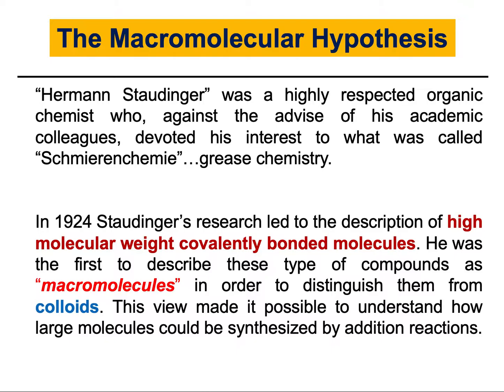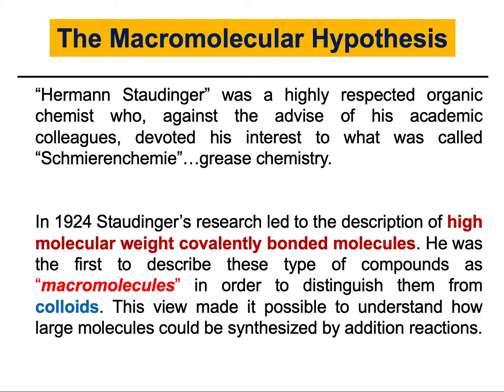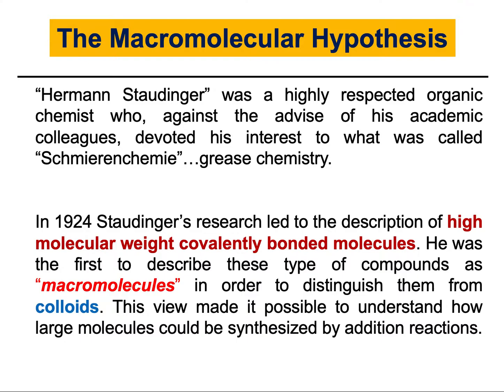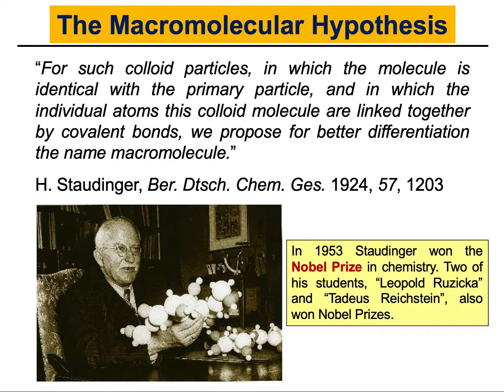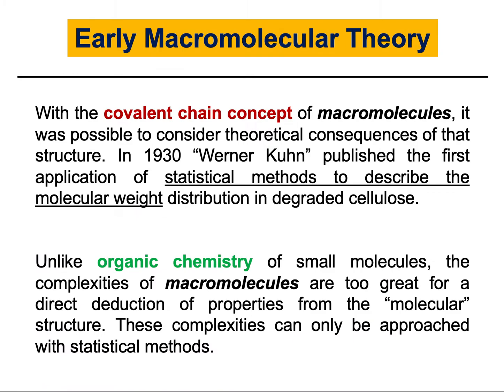Polymers: The Macromolecular Hypothesis History & Overview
Learn about the macromolecular hypothesis of polymers, a groundbreaking scientific discovery that revolutionized our understanding of these important materials. In this video, Dr. Loay Al-Zube, a materials scientist and engineer, provides a comprehensive overview of the hypothesis, its history, and its implications for the field of polymer science.

He also discusses the different types of polymers and their diverse applications, from everyday plastics to cutting-edge biomaterials. Whether you are a student, researcher, or simply curious about the science of polymers, this video is a must-watch.

This video provides a brief overview of the macromolecular hypothesis of polymers. Dr. Al-Zube discusses how this hypothesis revolutionized the way we think about polymers and their properties. He also discusses the different types of polymers and their applications. This video is a valuable resource for anyone who is interested in learning more about the science of polymers.

This video presents and explains The Macromolecular Hypothesis of Polymers. Materials Science and Engineering with Dr. Loay Al-Zube.

Materials Science and Engineering - Polymers (Video 3): The Macromolecular Hypothesis | Dr. Loay Al-Zube
The Macromolecular Hypothesis of Polymers | Materials Science and Engineering | Dr. Loay Al-Zube
The Macromolecular Hypothesis of Polymers: A Brief Historical Overview